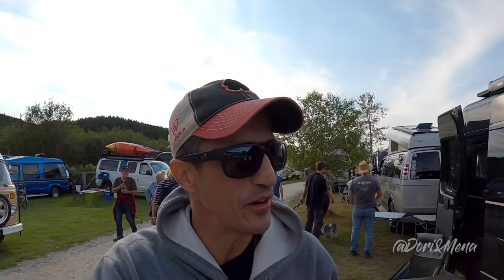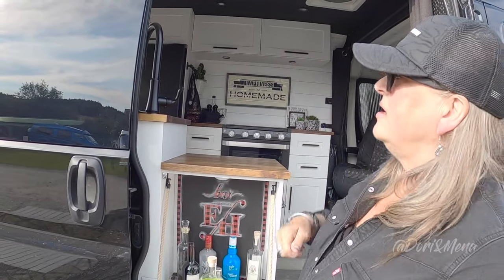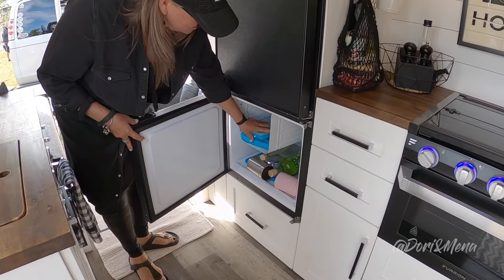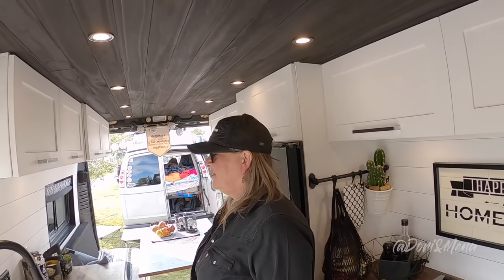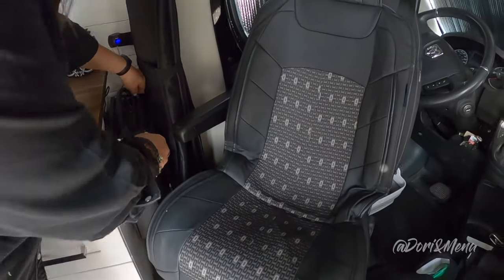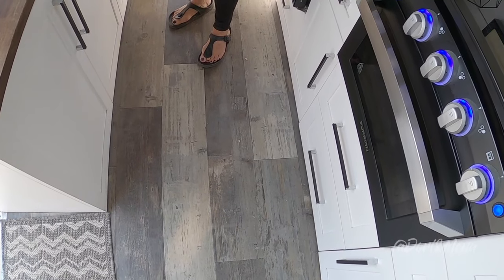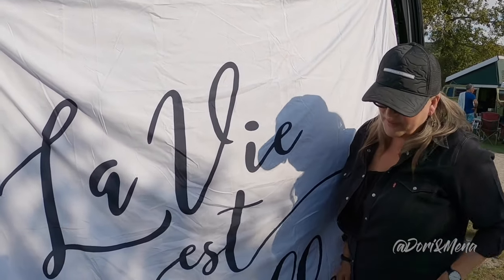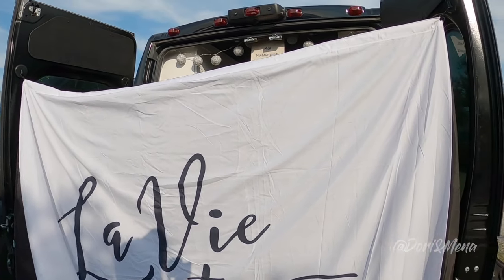Vanlife Van Tour - Ram Promaster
You can show your support by becoming a Patron of our channel! It will give you access to ad-free content and exclusive posts.